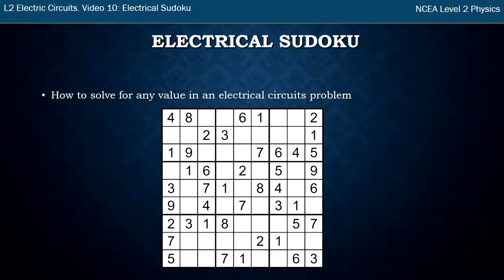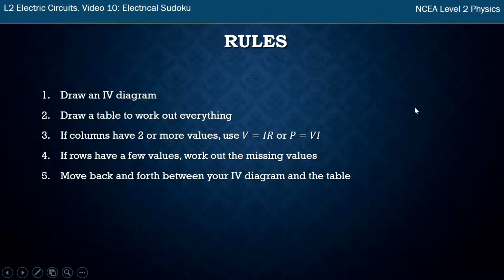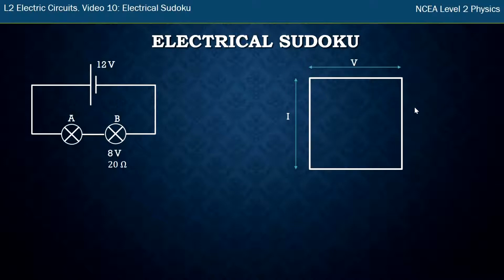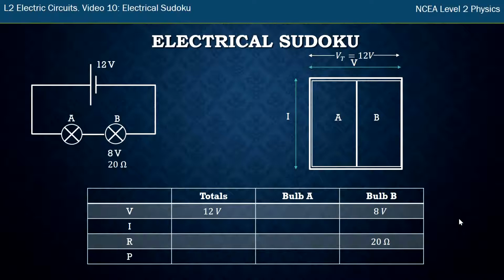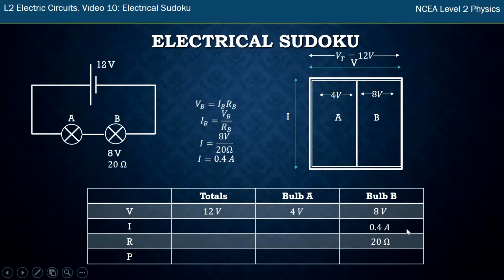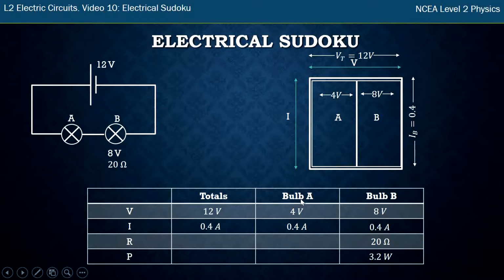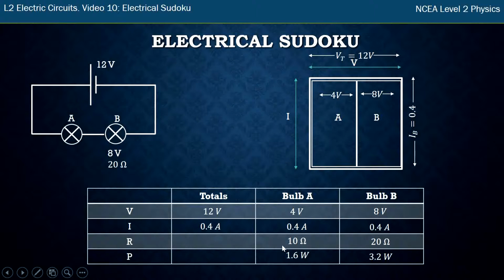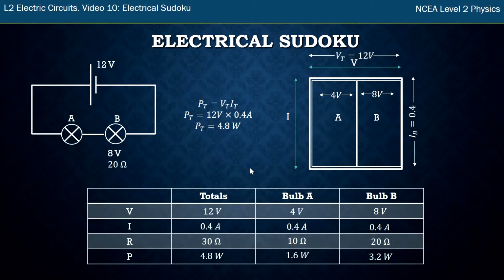NCEA L2 Physics. Electric Circuits. Video 10: Electrical Sudoku